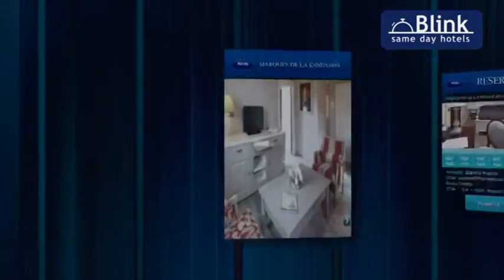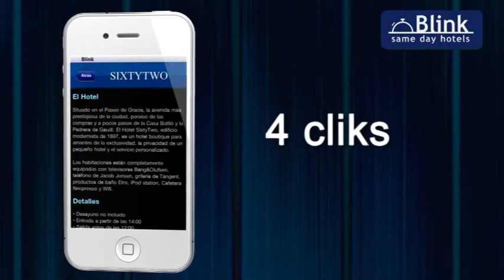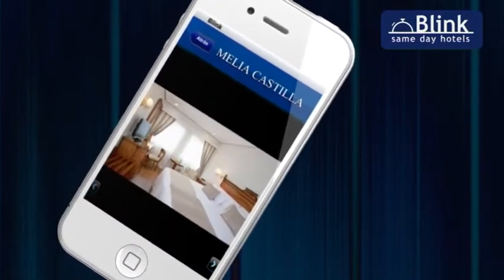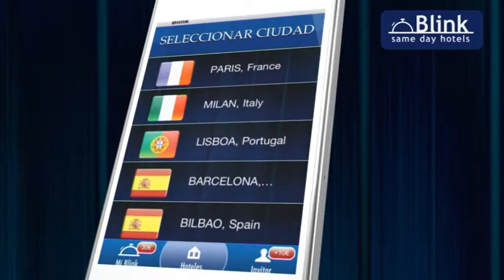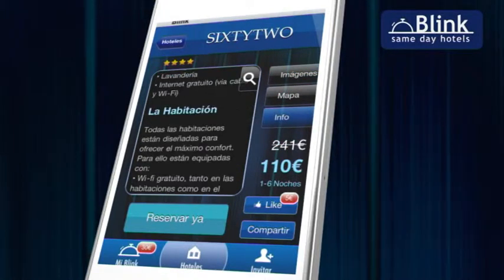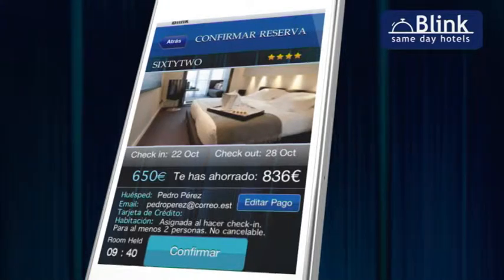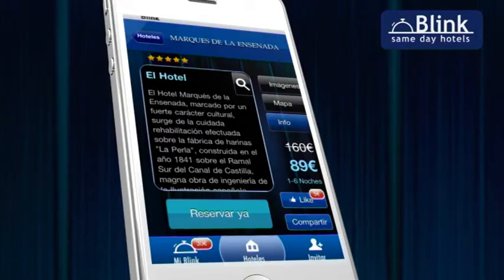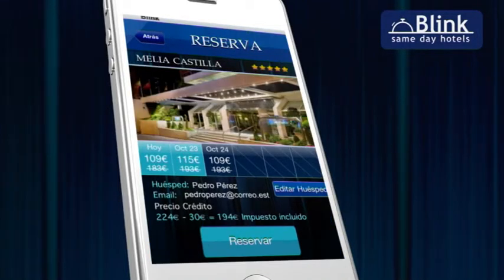(ENG) Aprende a utilizar Blink, la primera aplicación móvil para reservar hoteles en Europa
¿Tienes 120 segundos? Es el tiempo que te llevara conocer las ventajas que te ofrece Blink y cómo utilizarlo. Blink es la primera aplicación para móvil que permite reservar hoteles de 4 y 5 estrellas en Europa, en el último momento, y más barato que por Internet. (Idioma del vídeo: Inglés)